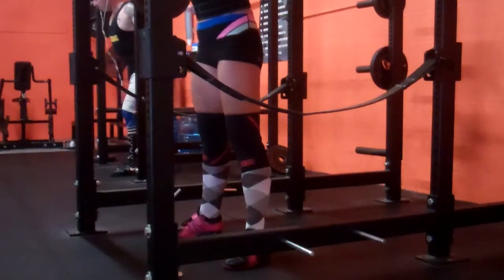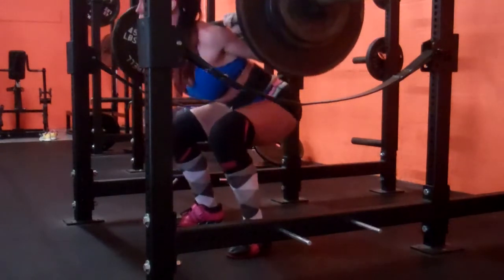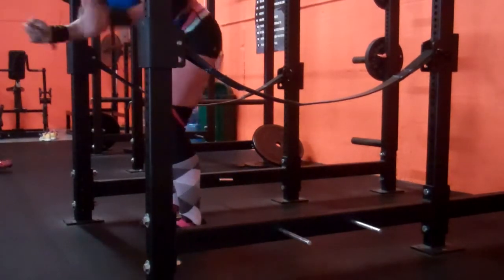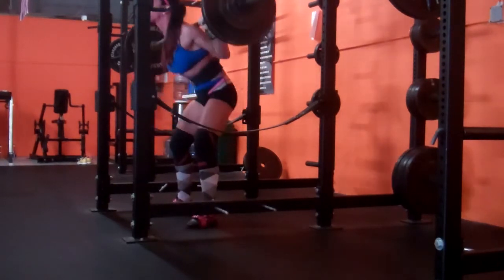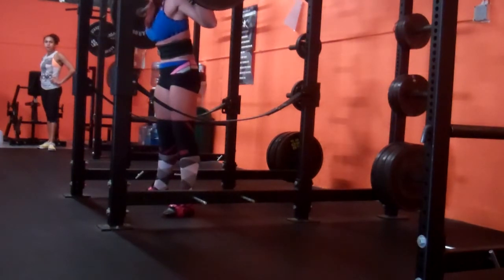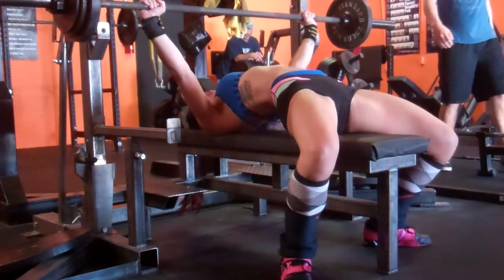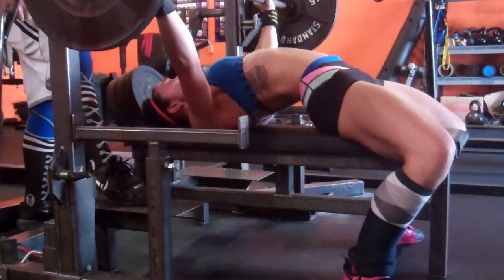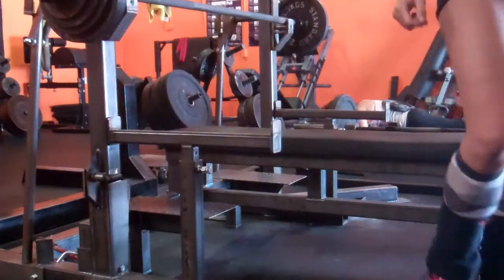Nationals Training 5-26-14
Kelsea Marie Koenreich
teamproscience